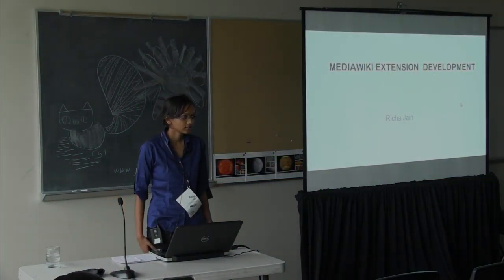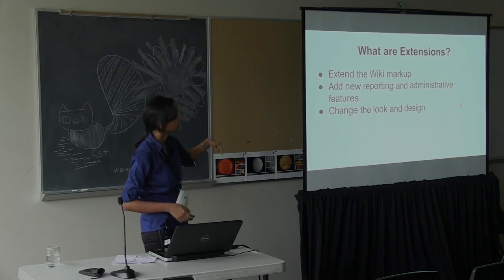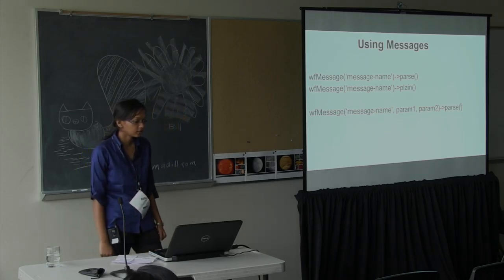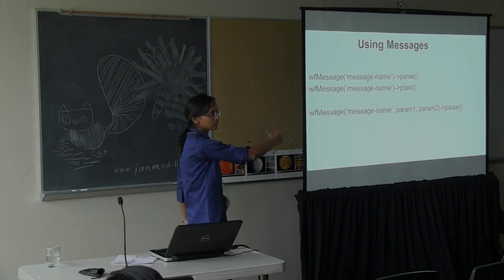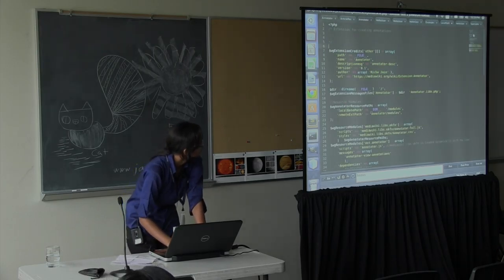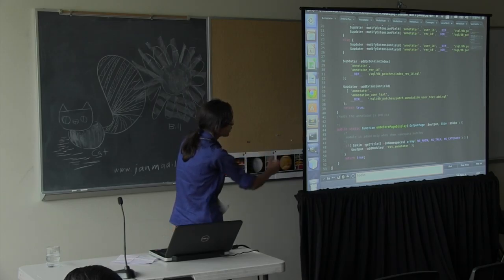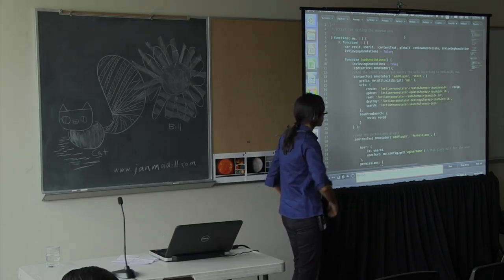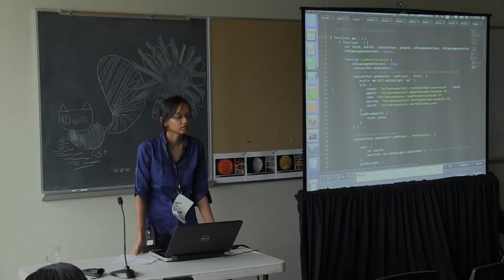OSB2014 - Richa Jain - Extension Development with Mediawiki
This video is about OSB2014 - Richa Jain - Extension Development with Mediawiki